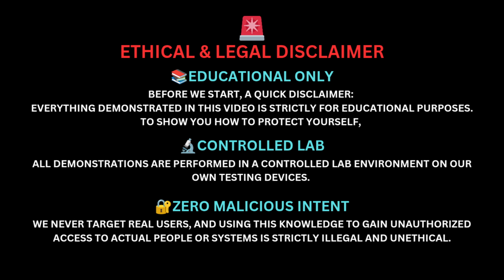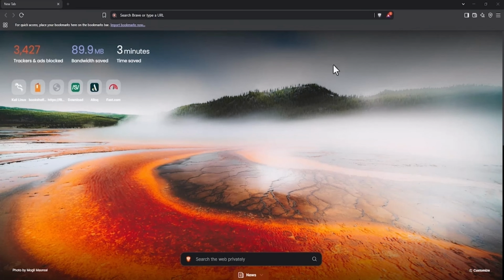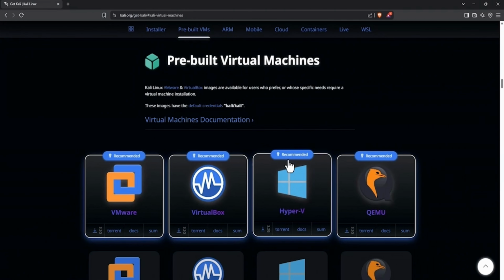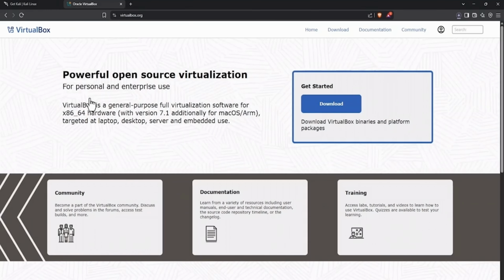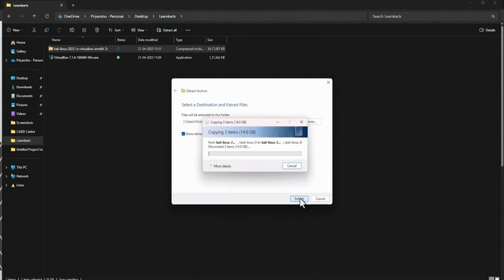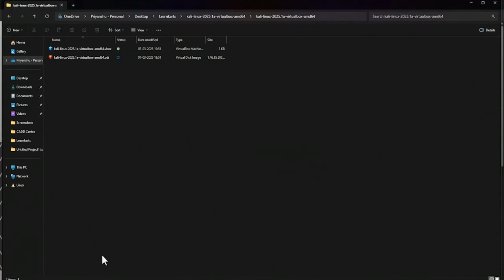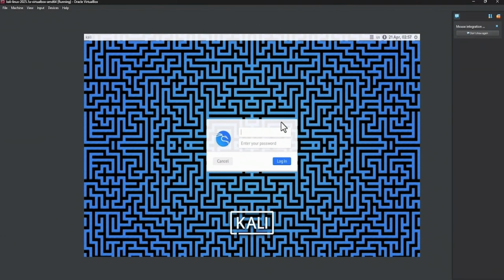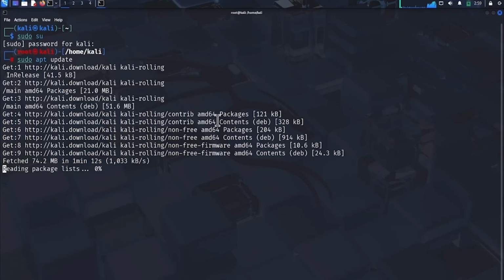Setup Your H*CKING Machine Kali Linux - Day1 (2026)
Ready to build your own cybersecurity lab? In this FULL COURSE, we walk you through exactly how to set up your ultimate h*cking machine using Kali Linux 2026. Whether you are installing it on a virtual machine or configuring a dedicated system, we cover the complete installation process, essential system updates, and the initial configurations required to start using industry-standard OSINT and penetration testing tools.